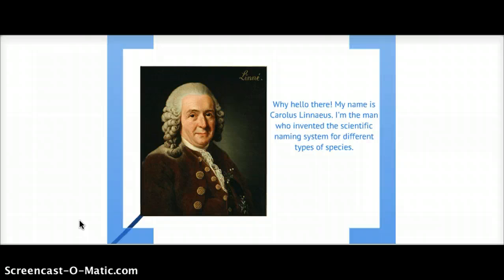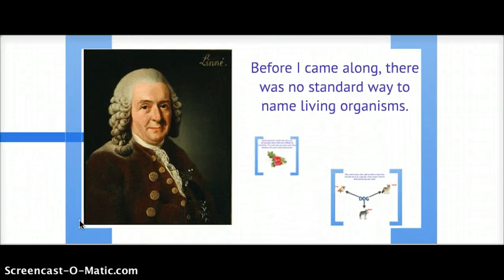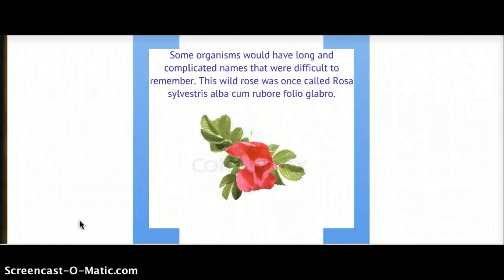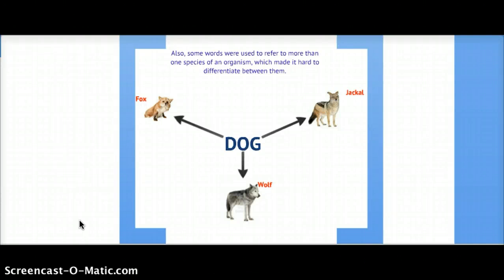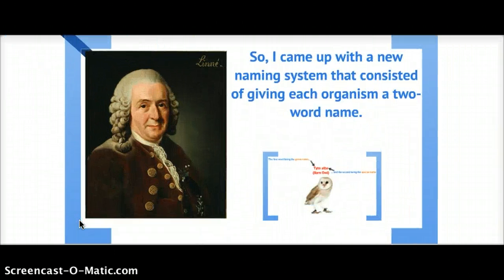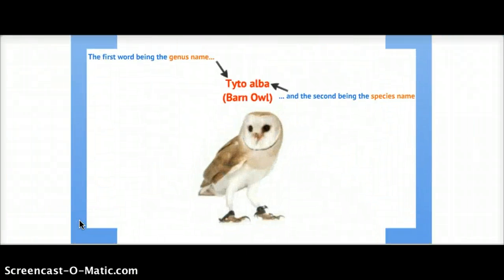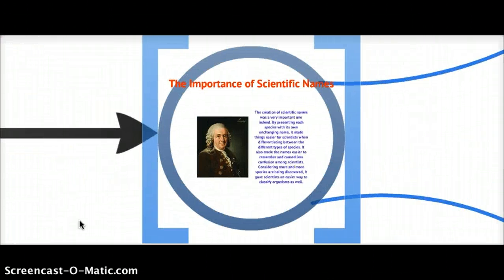Why is the use of Scientific Names Important?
Go on a journey with Mr. Linnaeus, the father of Binomial Nomenclature and see why scientific names are so important!